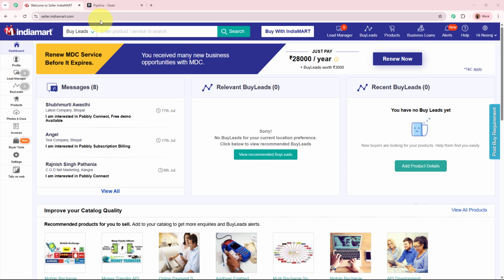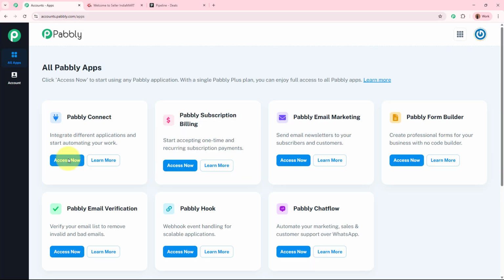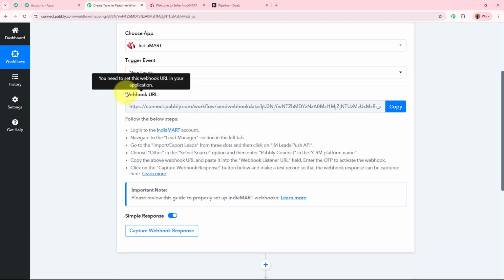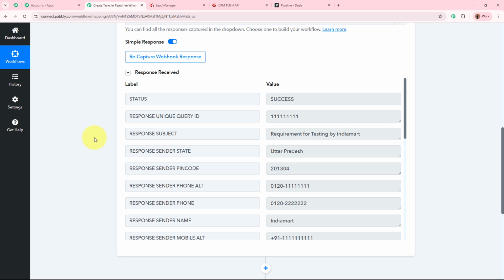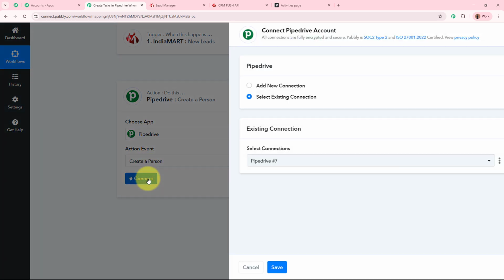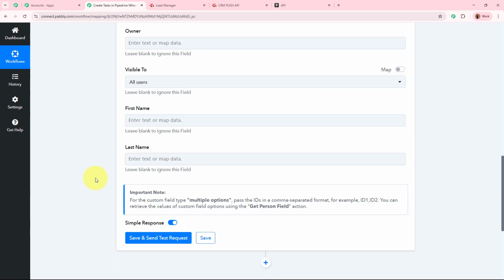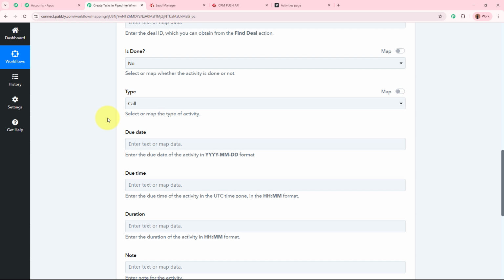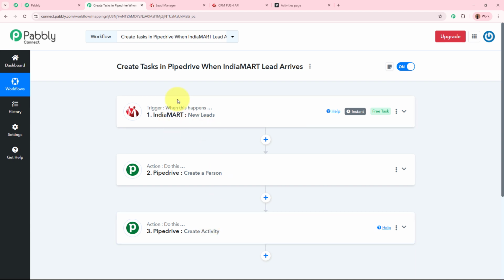How to Create Tasks in Pipedrive When IndiaMART Lead Arrives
In this video, you'll discover how to automatically create tasks in Pipedrive whenever you receive a lead from IndiaMART. We’ll walk you through the process of integrating IndiaMART with Pipedrive using Pabbly Connect, a powerful automation tool that streamlines your lead management workflow. Pabbly Connect simplifies this process by automatically transferring lead information to Pipedrive, eliminating the need for manual data entry. This automation helps you save time, improve your response rate, and ensures no lead falls through the cracks.

Use Case:-

I deal in wholesale furniture and want each IndiaMART lead to trigger a follow-up task in Pipedrive.

Benefits of Pabbly Connect:

1. Automation: Save time, money, and resources by automating tasks.

2. Integration: Connect various web services to create efficient workflows.

3. Security: Enjoy industry-standard security for your data.

4. Scalability: Easily add new applications and services to your workflow.

5. Cost-effective: Choose from plans suitable for different business sizes, with no charges for internal tasks.